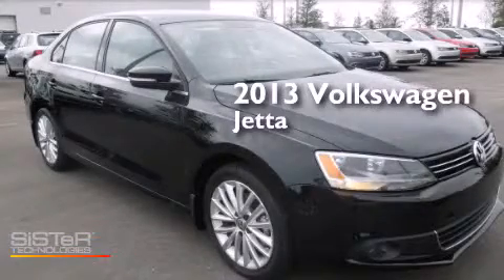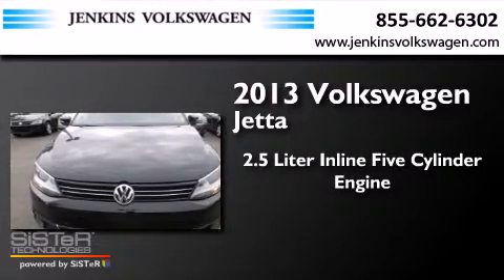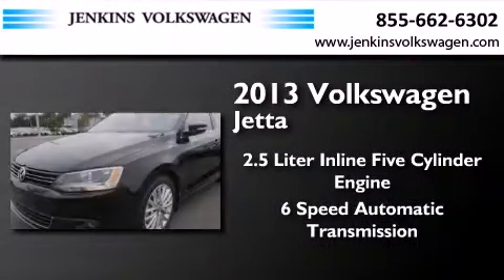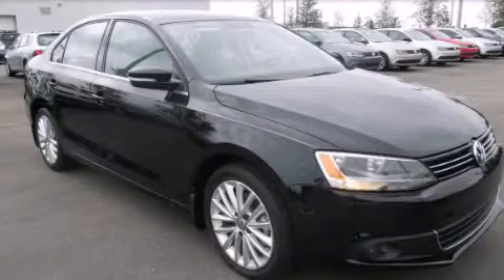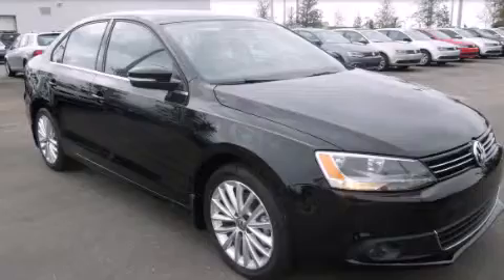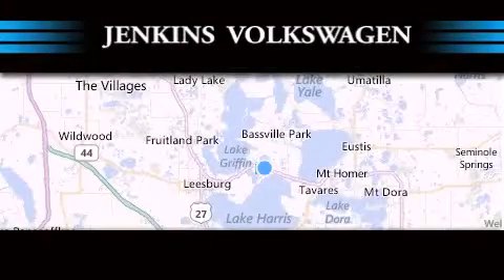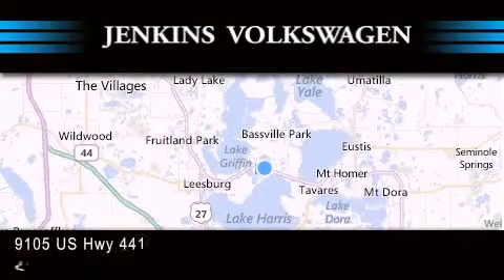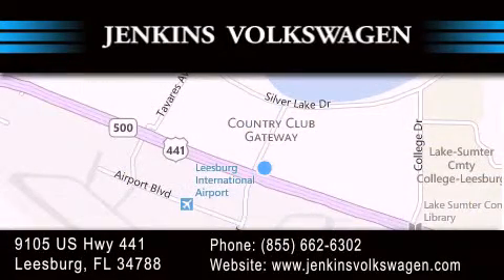2013 Volkswagen Jetta Ocala FL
We have been honored to serve the Leesburg FL area , we promise that your experience at our dealership will exceed your expectations ! Year : 2013 Make : Volkswagen Model : Jetta Sedan Engine : 2.5L I5 20V MPFI DOHC Trans . : a Exterior : Black Uni Miles : 30 Interior : Titan Black Stock : V0333 Jenkins Volkswagen of Leesburg 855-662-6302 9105 US Hwy 441 Leesburg , FL 34788